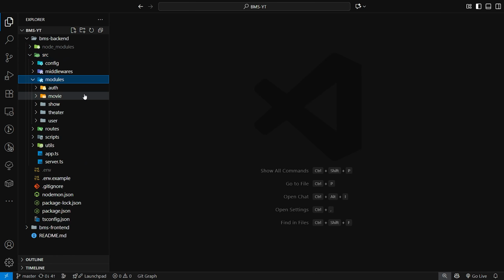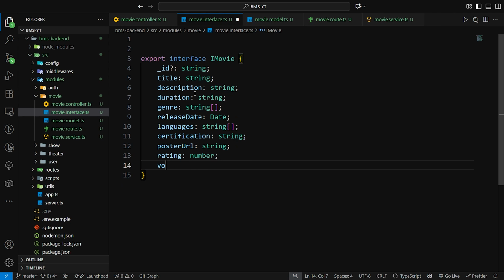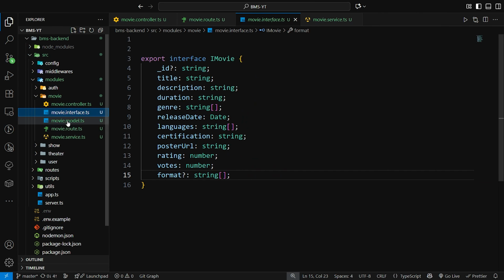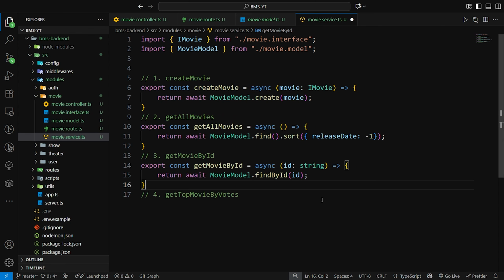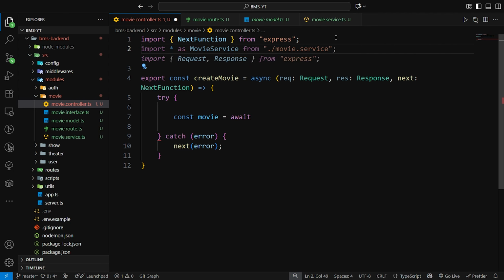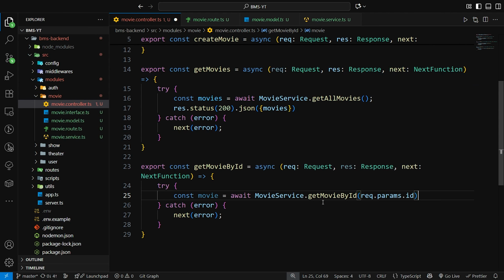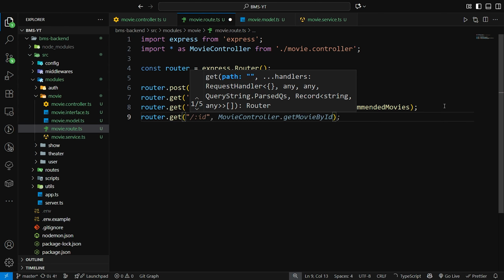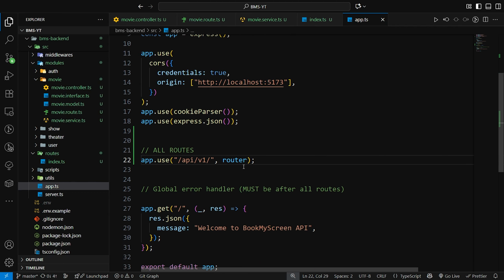#10 Movie Module | BookMyScreen Movie Booking System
🎬 Welcome to the BookMyScreen Movie Booking System Tutorial (MERN Stack)!
This tutorial series is your ultimate guide to building a full-stack movie ticket booking system using React, Node.js, MongoDB, and Express.js with advanced features like concurrent seat locking, real-time UI updates, and theatre-wise show grouping just like BookMyShow.
✅ Perfect for beginners and intermediate devs who want to build a real-world booking system with a solid backend and beautiful frontend.

🚀 Features Covered:
🎭 Theatre & Show Management
🎟️ Movie Listings with Metadata
🪑 Dynamic Seat Layouts with Real-Time Status
🧾 Booking with Payment Simulation
🧮 Concurrency Handling for Seat Booking
🗺️ Grouped Showtimes by Location & Theatre
🔐 Auth & Role-Based Access (Admin/Customer)
⚙️ Clean Architecture with Services, Controllers, Routes, Validation
📦 MongoDB + Mongoose Models
💬 Toast & Modal Feedback UI
⚡ What’s Next?

Free Vlog Music Without Copyright

movie booking system react node
bookmyshow clone tutorial
movie ticket booking mern stack
mern movie app tutorial
movie booking system project
react movie booking tutorial
mern fullstack project
nodejs express react booking system
bookmyshow clone
react seat booking system
concurrent seat booking node
movie showtime layout ui
fullstack ticket booking app
mern movie booking system tutorial
reactjs nodejs movie app
javascript movie booking system